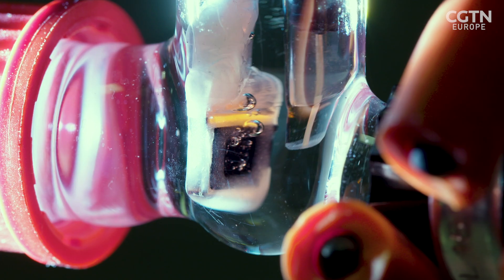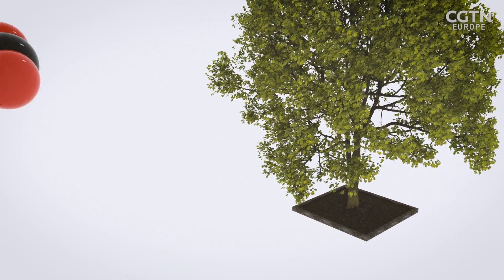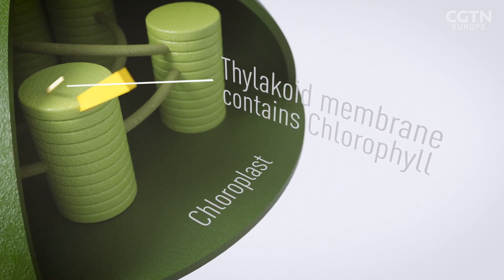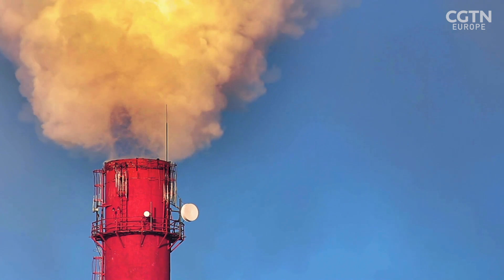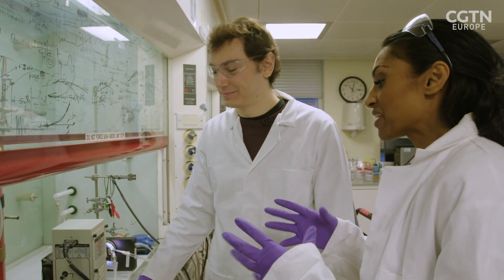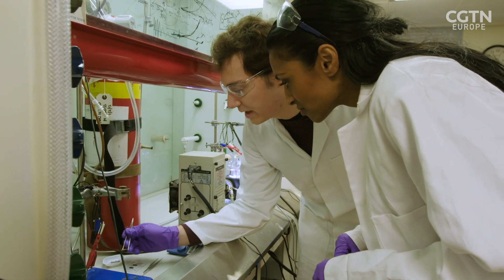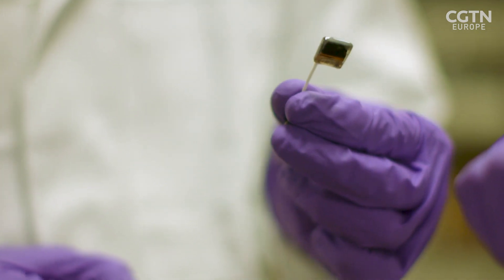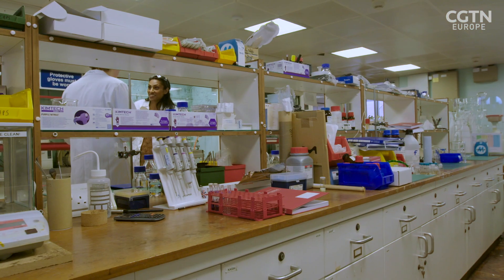Artificial leaf: turning sunlight into fuel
It's something we're taught in elementary school biology: plants use sunlight and water to turn carbon dioxide into food, in a process called photosynthesis. 🍃

But now scientists at Cambridge University are replicating this process using light absorbers and specially-designed catalysts to produce a carbon neutral alternative to petrol called Syngas. ☀️

Discover this and other stories also on Razor​ Youtube channel: the science & technology show you need in your life 🔬